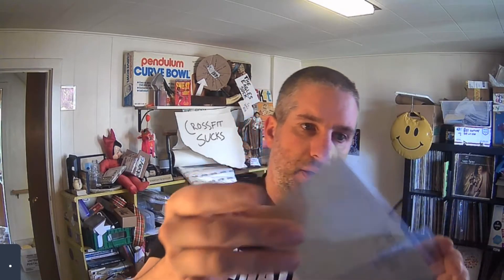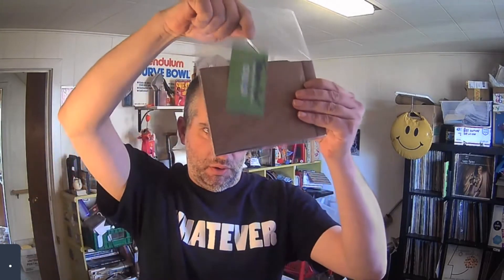How I Pack Postcards, Photos & Small Flats : Ebay Top Rated Seller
How I pack postcards in order to maintain Ebay Top Rated Seller Status.   Packing postcards for first class.
Vintge Postcard Sales Ebay
Works for sports cards, photographs, most small flat items.